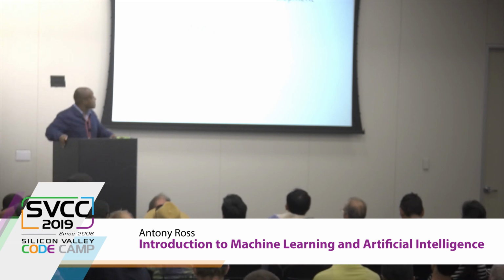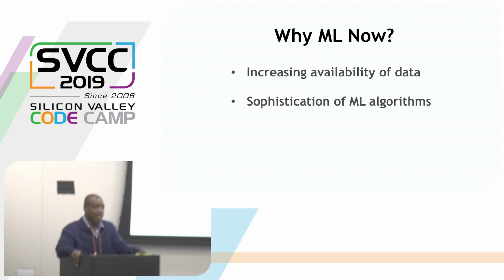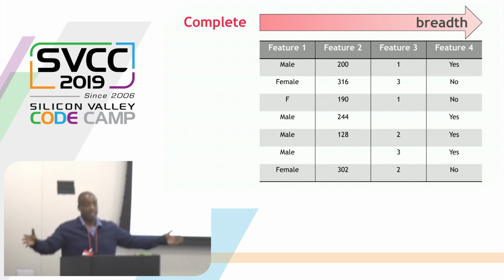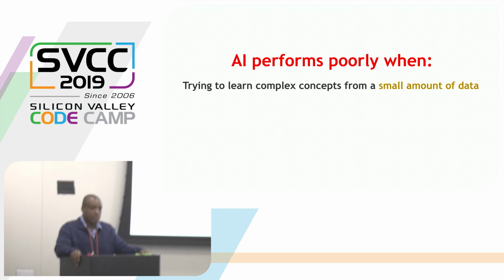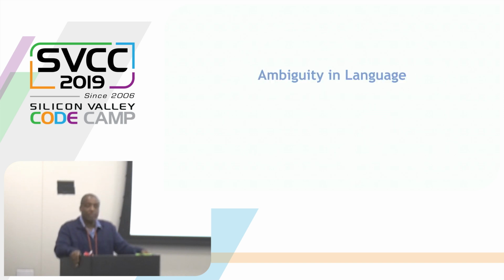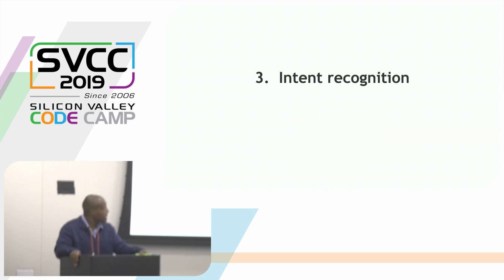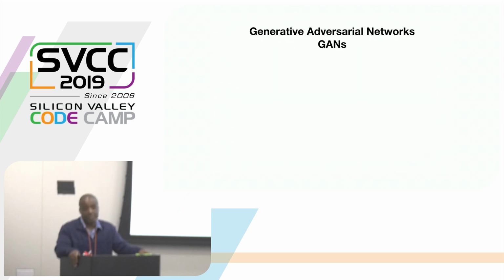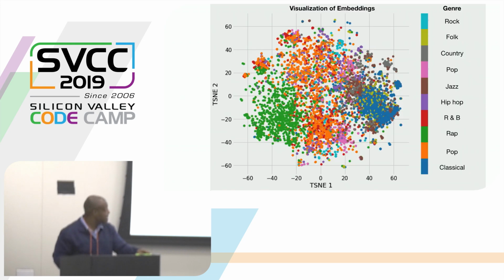Introduction to Machine Learning and Artificial Intelligence at Silicon Valley Code Camp 2019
Antony Ross Talks about 'Introduction to Machine Learning and Artificial Intelligence' in San Jose

This will be a non-intimidating introduction to machine learning. We'll talk about what it is, how machines learn, and why it has become so important. We’ll also discuss Artificial Intelligence and machine learning’s role in AI.

Speaker Biography for Antony Ross

Antony Ross is a consultant specializing in data science and machine learning applied to sports performance. He has worked closely with USC and UCLA and is presently involved with the Recurse Center in New York researching deep learning and voice recognition.